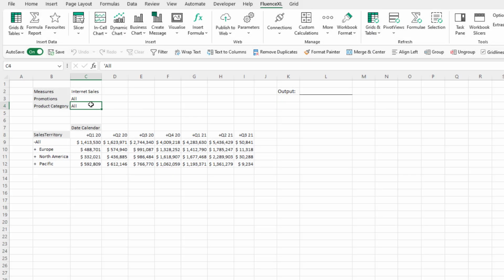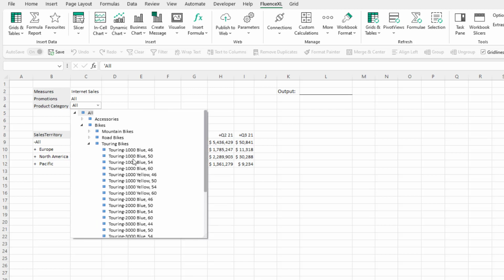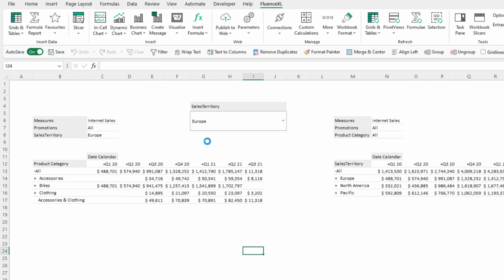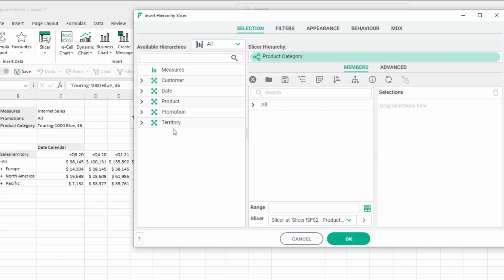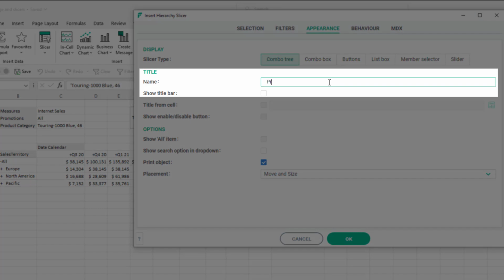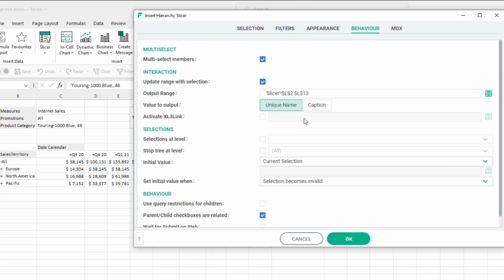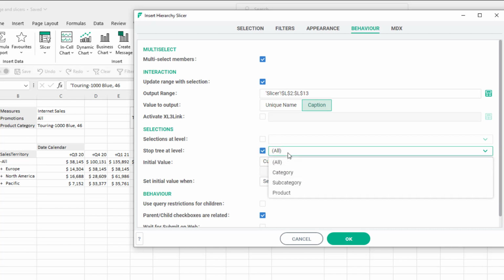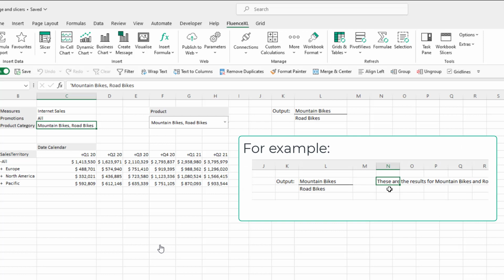Slicer Selections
A guide to using FLuenceXL slicers to present users with dynamic selections.